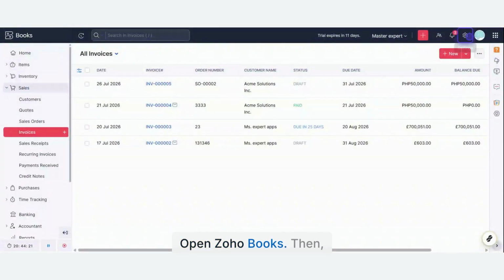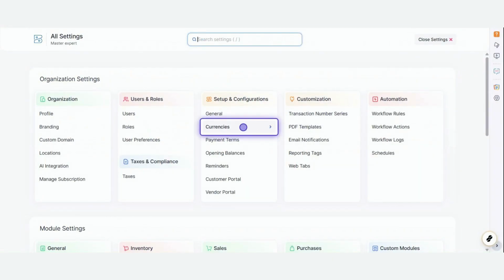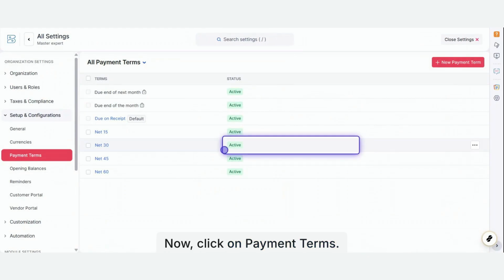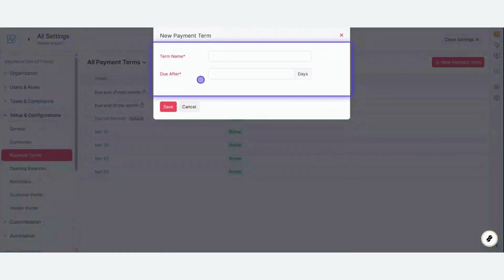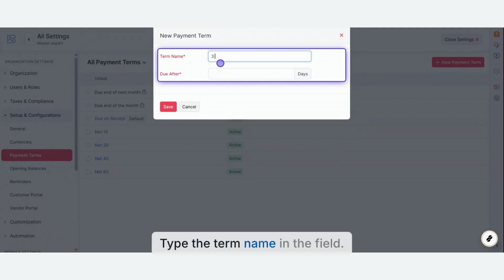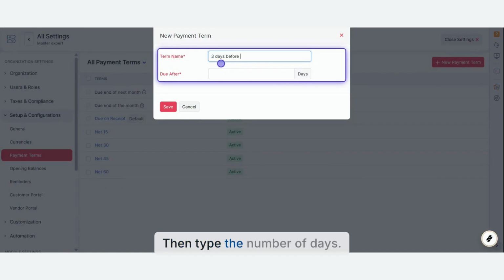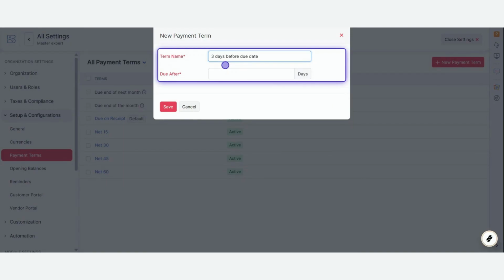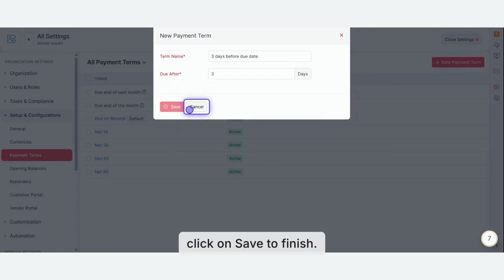How to Create a Payment Term in Zoho Books (Updated 2026)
In this video, we discuss how to create a payment term in Zoho Books, a step-by-step guide that saves you from typing payment terms into every invoice. We show you how to set up a reusable payment term in Zoho Books, covering the entire process from accessing settings to saving your new term. Whether you're looking to add a payment term or configure one, this tutorial provides clear instructions for creating payment terms in Zoho Books.

00:00 Introduction
00:16 Accessing Payment Terms
00:36 Creating the Payment Term
00:56 Feedback and Thanks